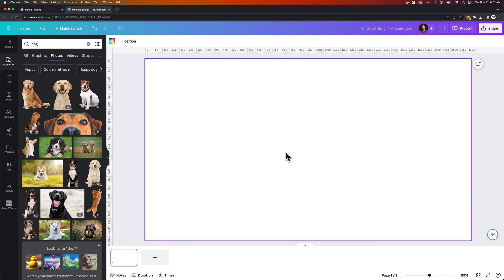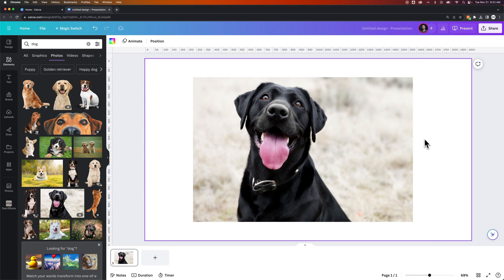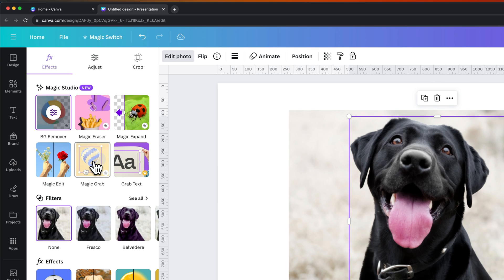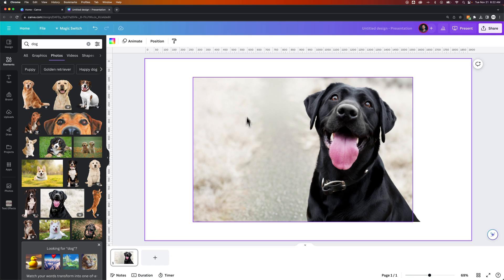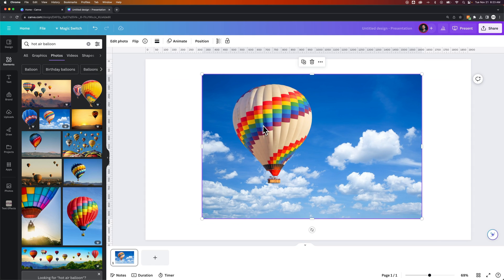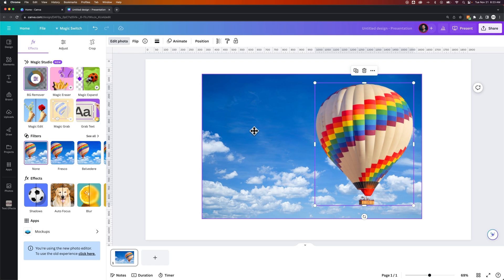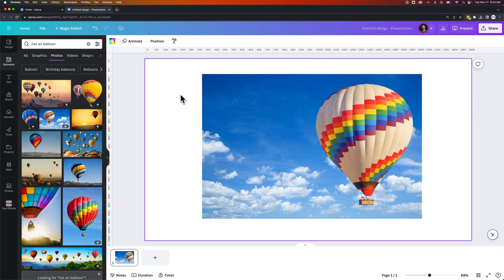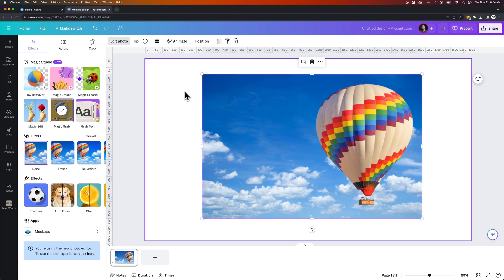How to Move Object in Image in Canva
In this Canva tutorial, learn how to move an objects in an image in Canva!